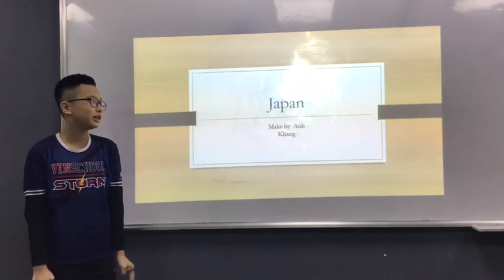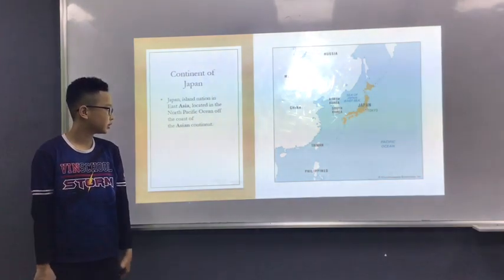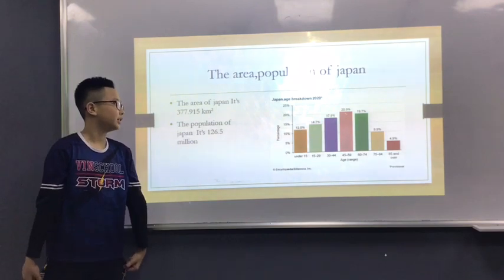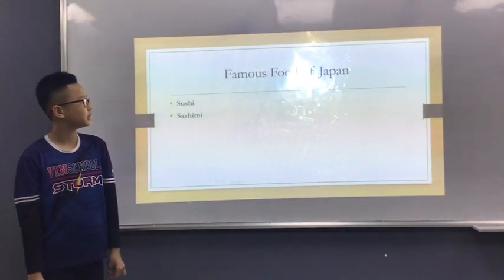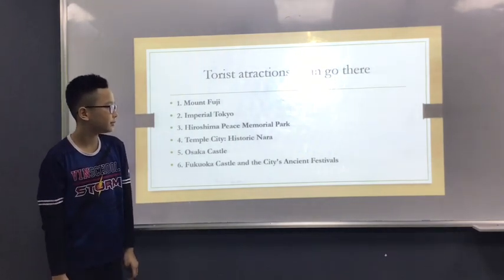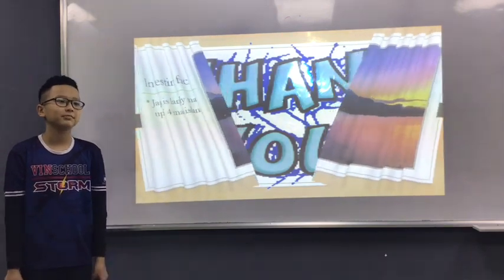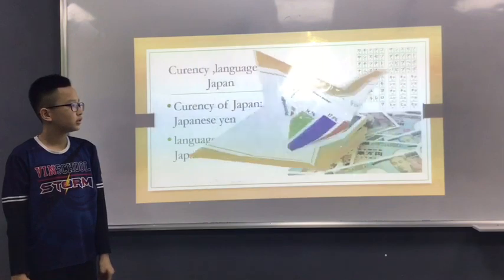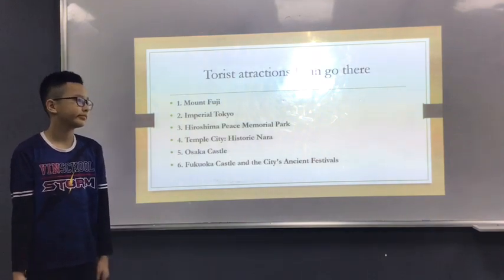CEC Times City_TC-E5.2-2002_Presentation 2_Anh Khang